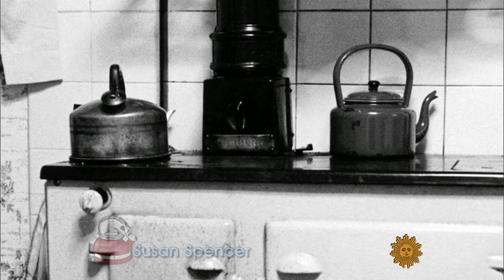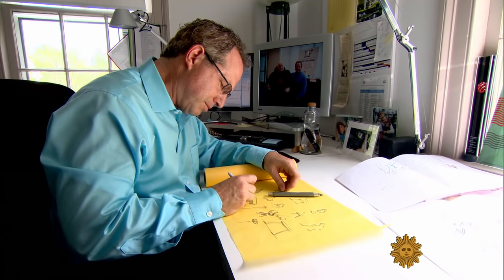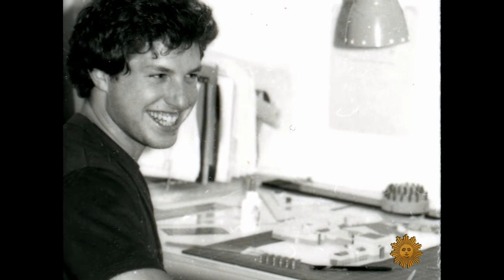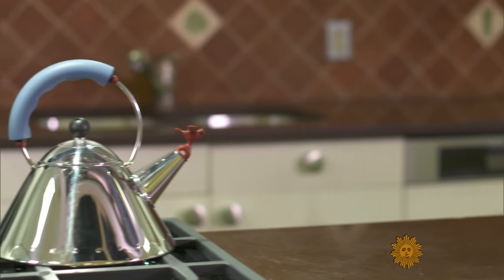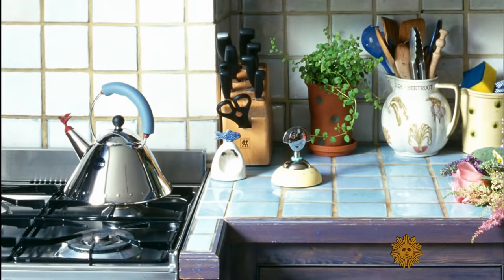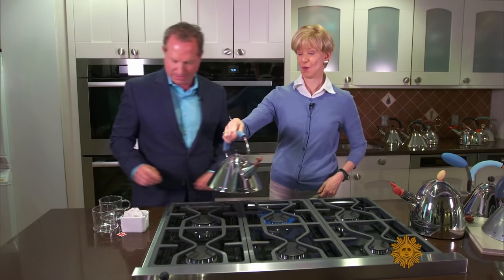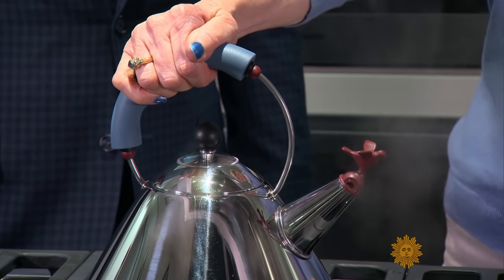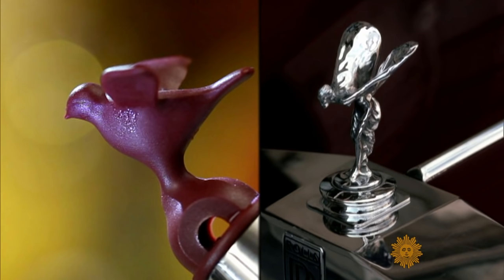Redesigning the tea kettle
Whistling tea kettles have been letting off steam for at least 100 years letting people know their water has boiled. But could the tea kettle be topped?  Susan Spencer talks with Donald Strum, who in 1984 designed the Alessi Whistling Bird Tea Kettle, which has since sold over a million units.